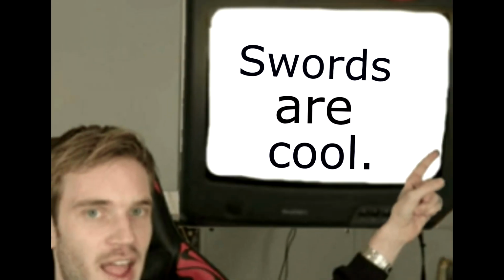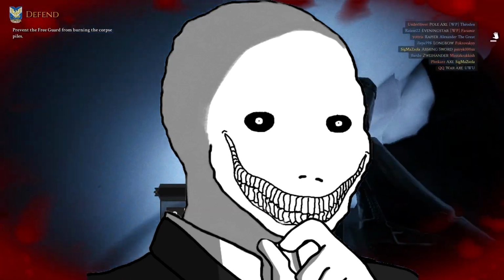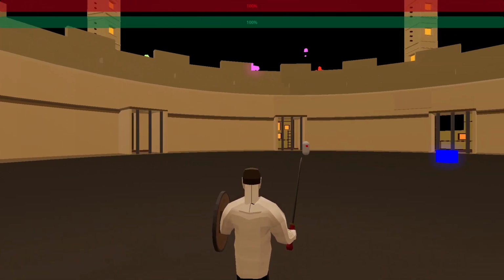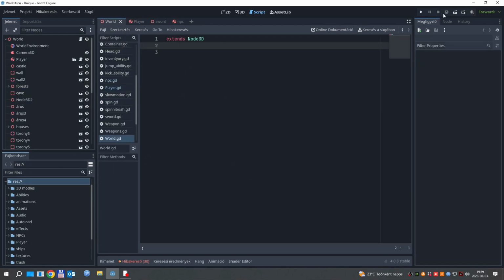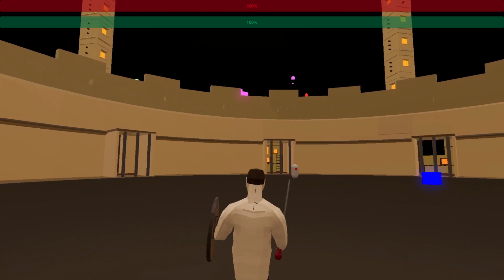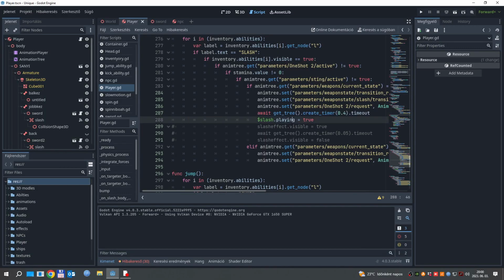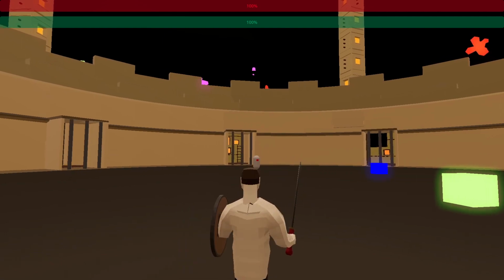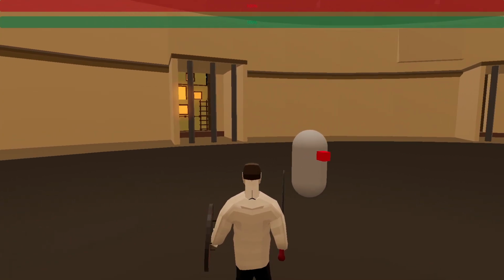Mastering Game Mechanics: do THIS to juice your games COMBAT SYSTEM up!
In this video, we're going to cover 4 tips that will help you juice your game's combat system up. By implementing these tips, you'll be able to fight with more precision and achieve better results in your games.

If you're looking to improve your combat system, then this video is for you! By following these simple tips, you'll be able to make your games more fun and exciting and achieve better results overall. Make sure to watch and learn everything you can in this video!